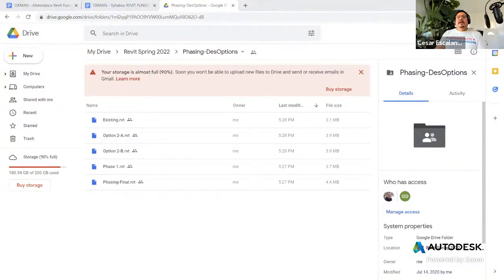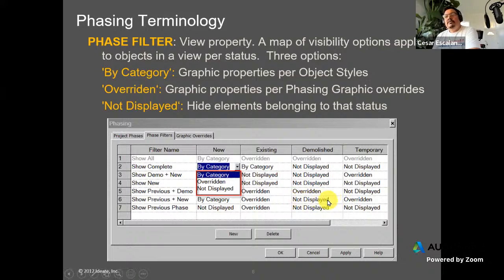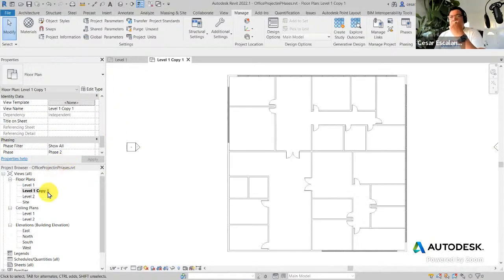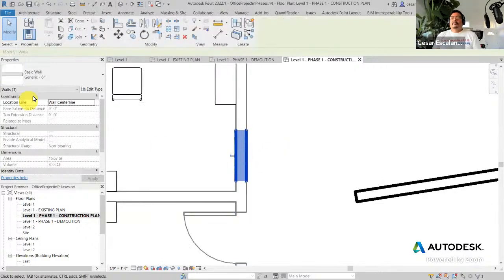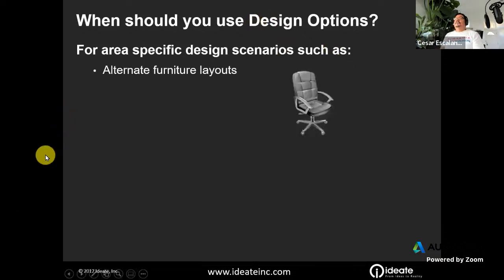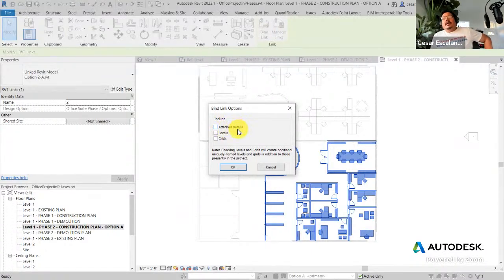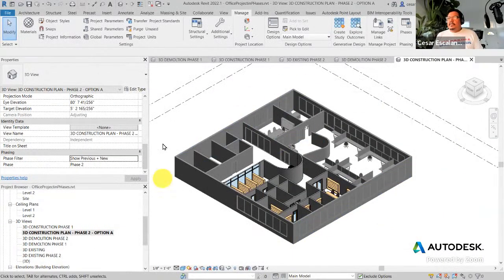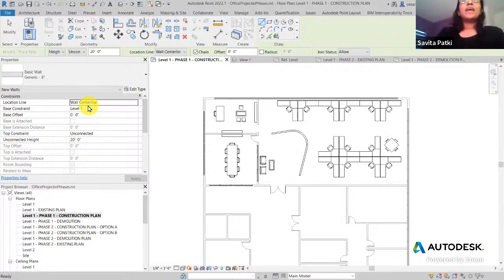20220322 Revit Fundamentals